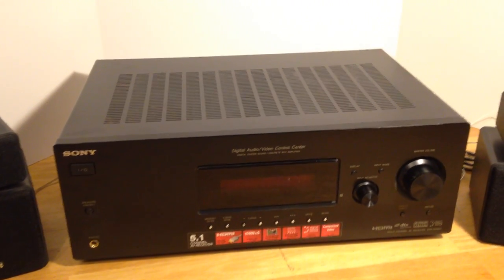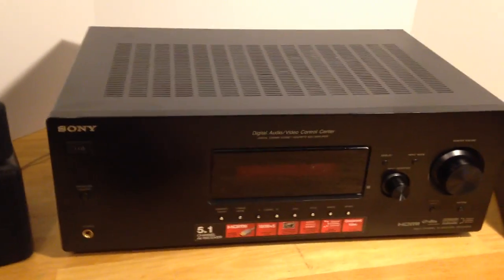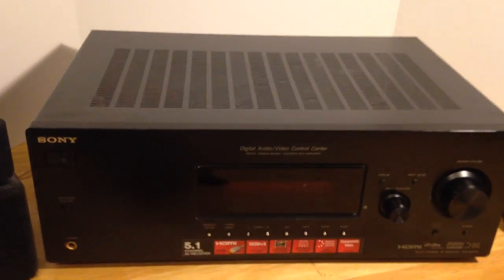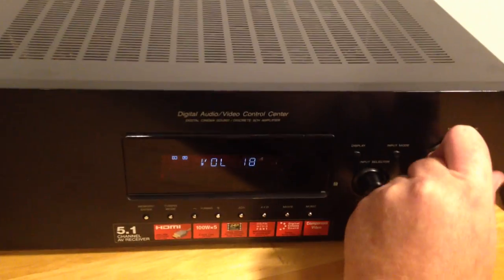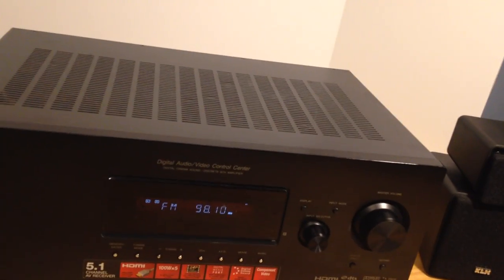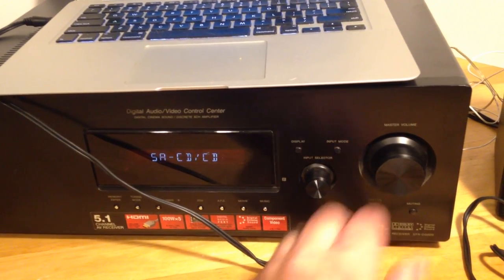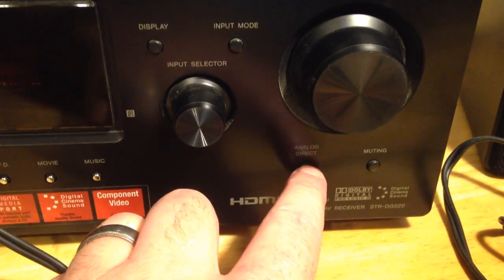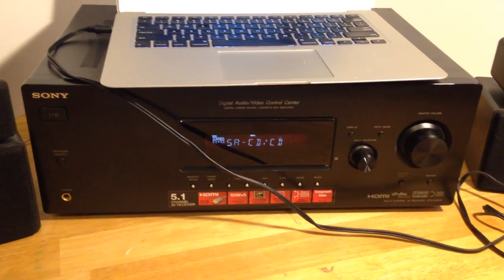Sony Digital Audio/Video Control Center - SONY STR-DG520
Link to the phone/laptop miniplug to RCA cable I used to make this video: